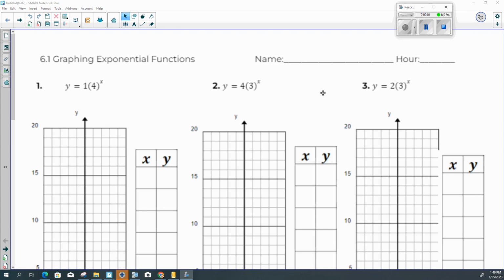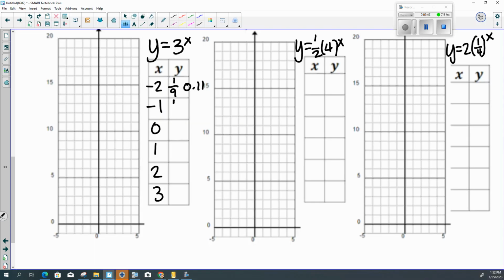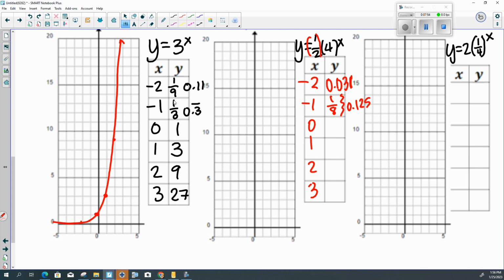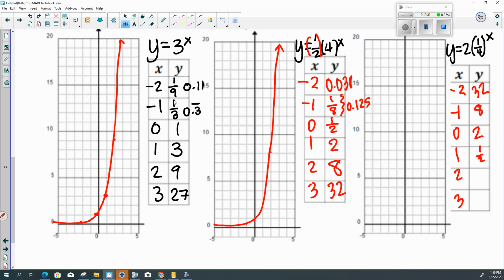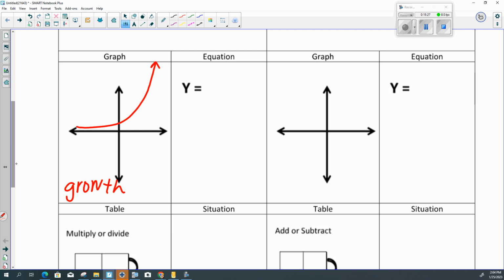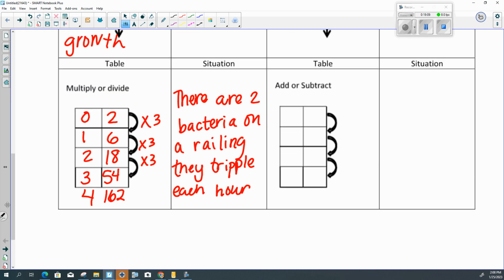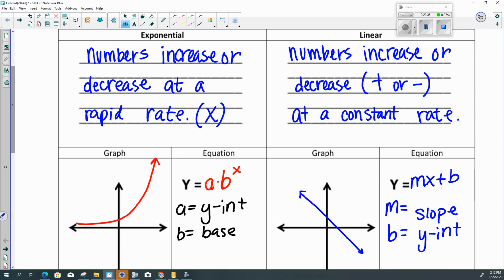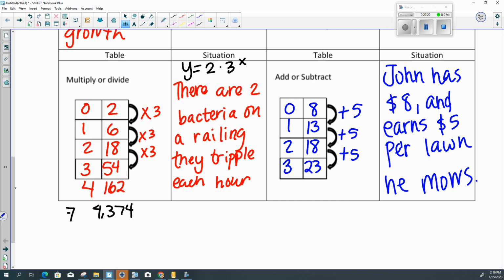6 3 Compare Linear & Exponential Functions